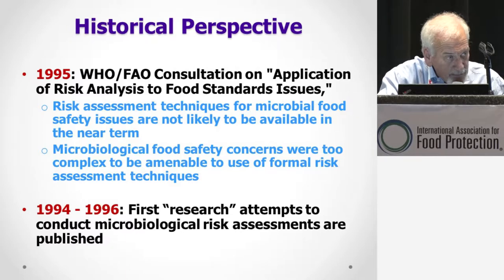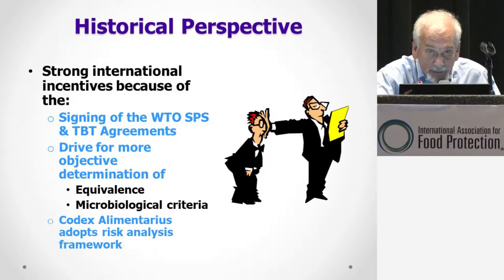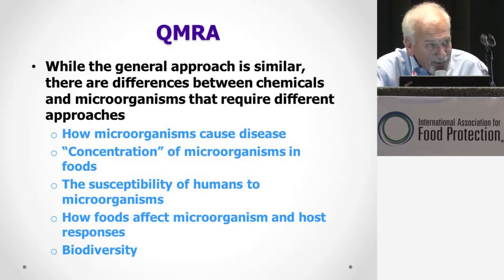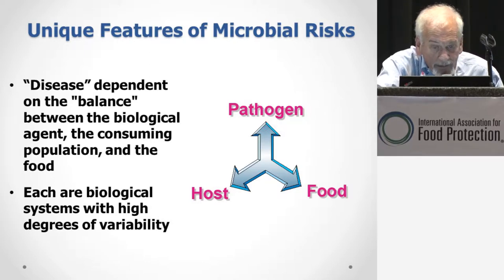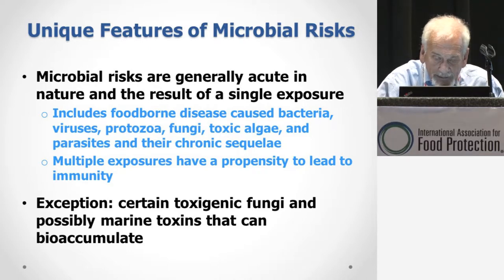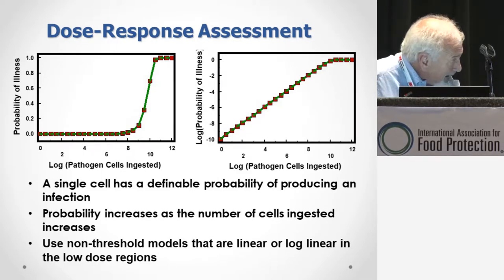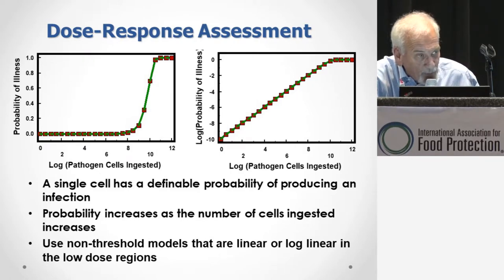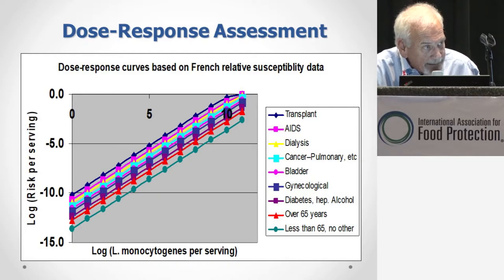ILSI NA: IAFP 2017: Quantitative Microbiological Risk Assessment: Dealing with…(Robert Buchanan)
Chemical and Microbial Risk Assessment: Similarities and Differences

International Association for Food Protection (IAFP) Annual Meeting
ILSI North America
IAFP Annual Meeting 2017
Tampa, Florida, USA
7/9/2017 – 7/12/2017

Quantitative Microbiological Risk Assessment: Dealing with Biological Diversity - Robert Buchanan, University of Maryland